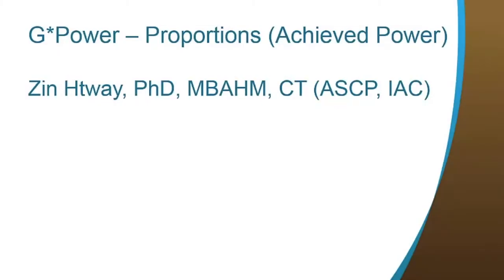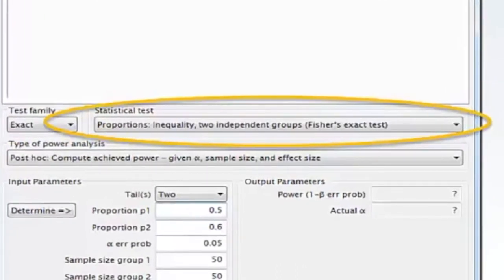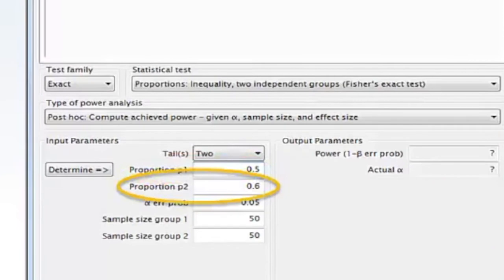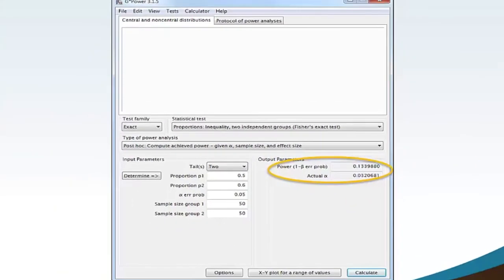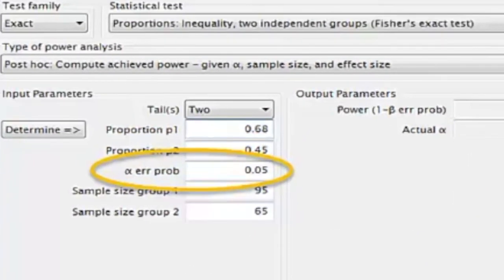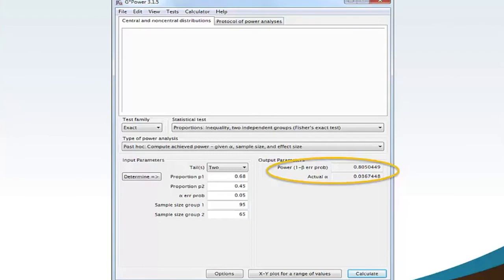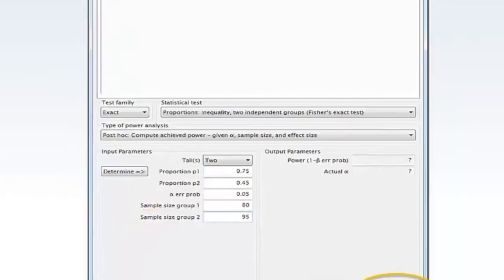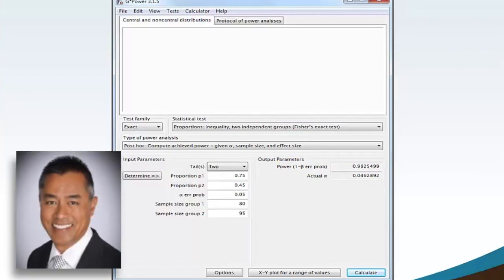G*Power: Calculating Achieved Power in Proportions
Learn to use G*Power software to calculate post-hoc achieved power for proportions.

*Modified from the original recording on March 4, 2015 for quality, length, and sound.